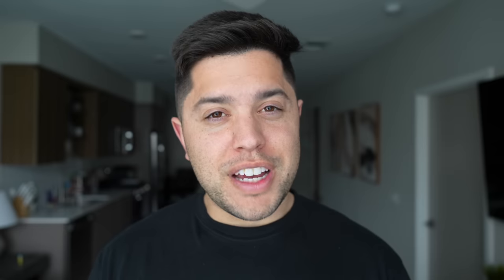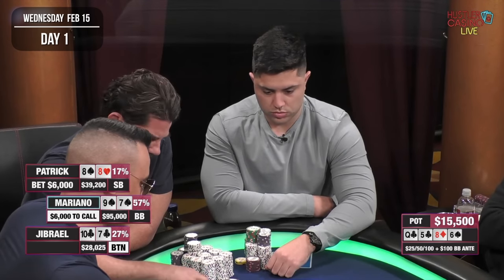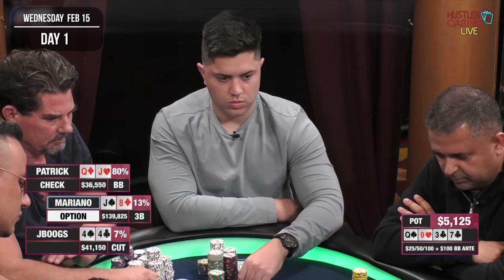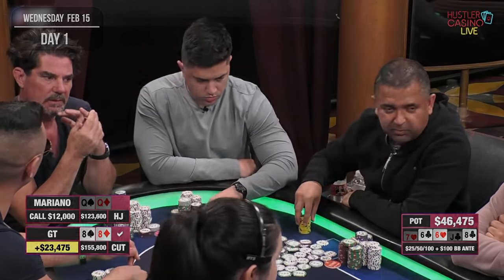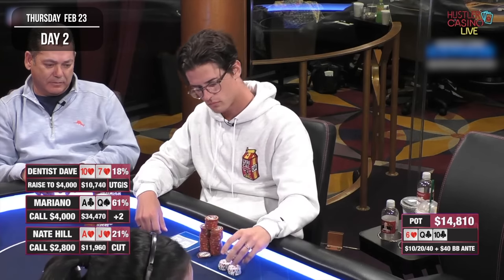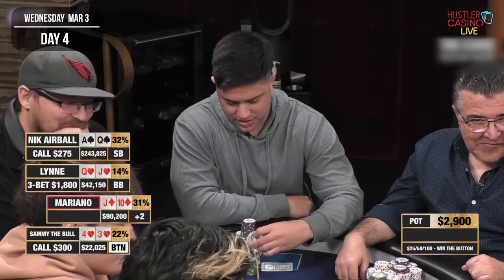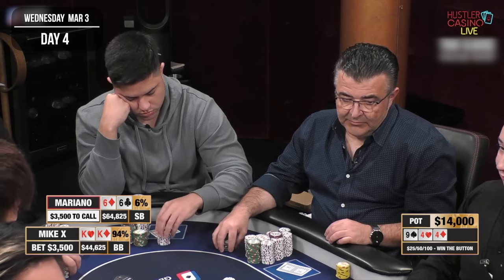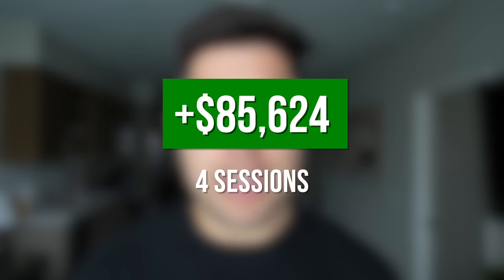14 CRAZY POKER HANDS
Hey! My name is Mariano, and this channel is about poker & travel.